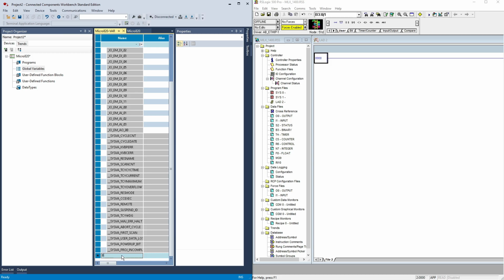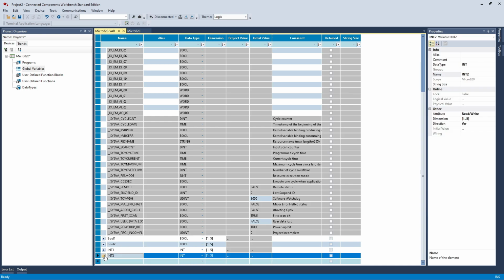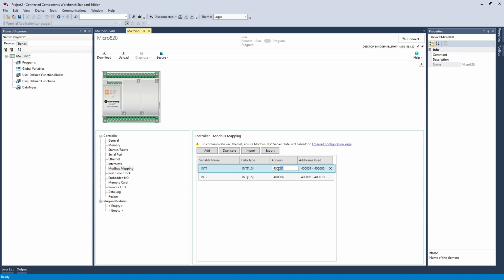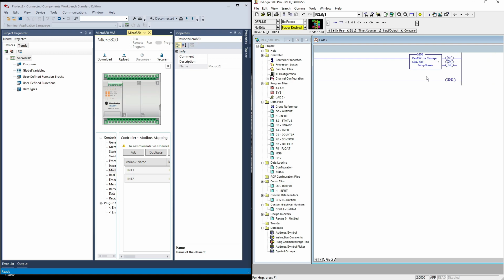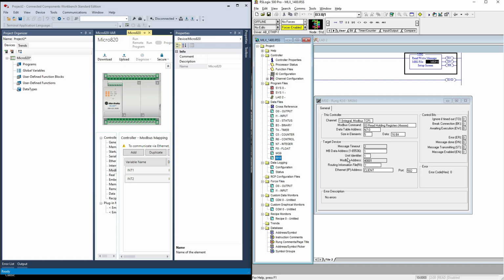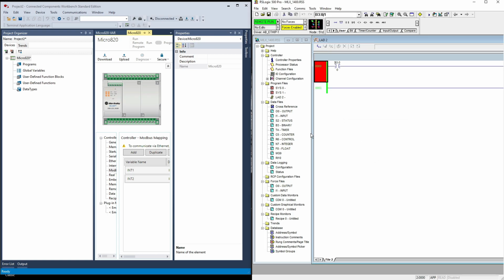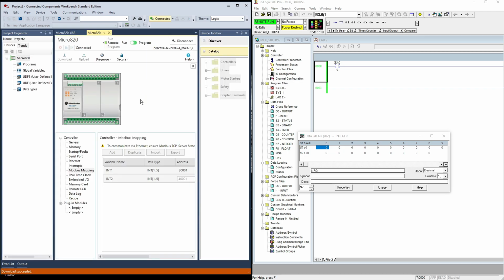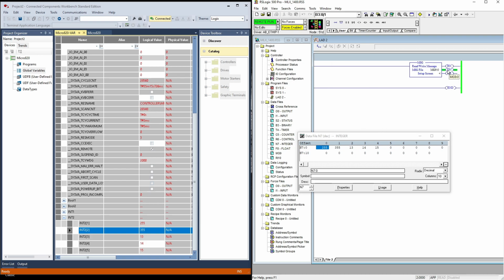Micro820 Modbus slave over TCP